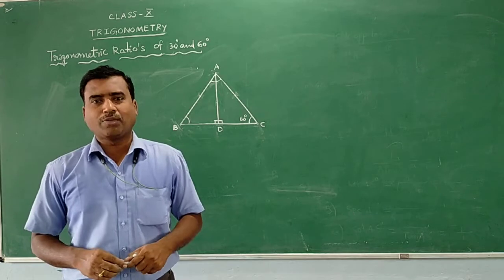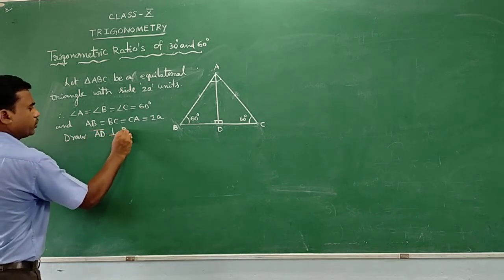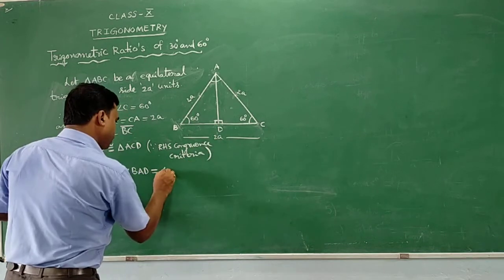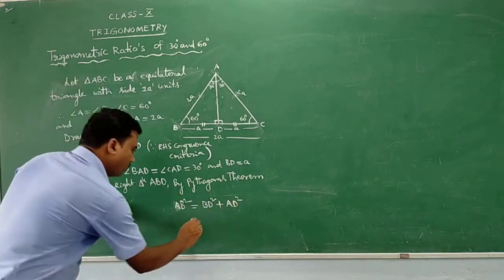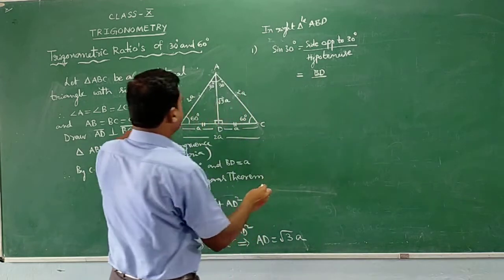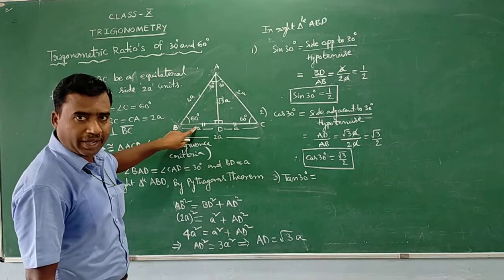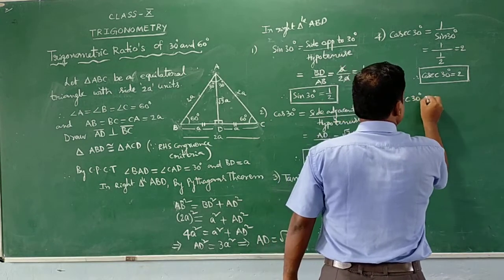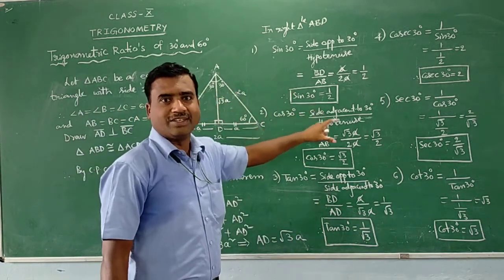Chapter 8 Introduction to Trigonometry Part 4 Maths Class 10 TRIGNOMETRIC RATIOS OF 30 DEGREES CBSE